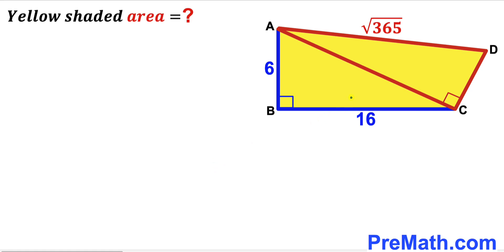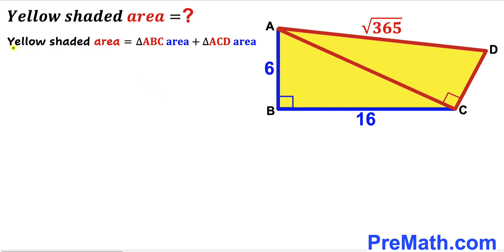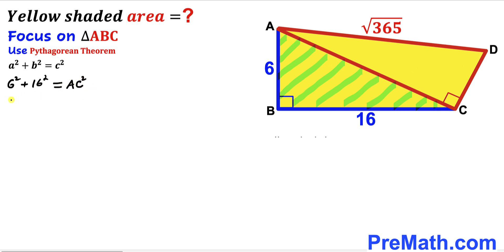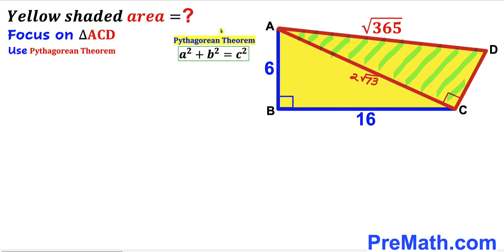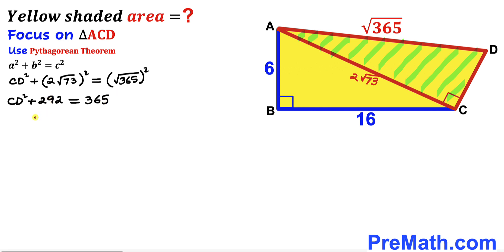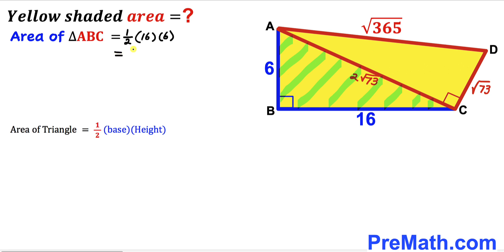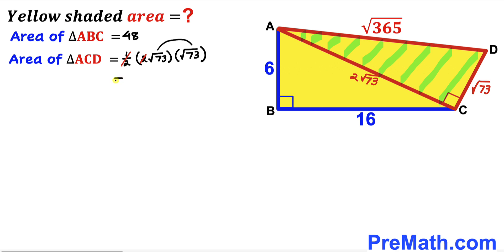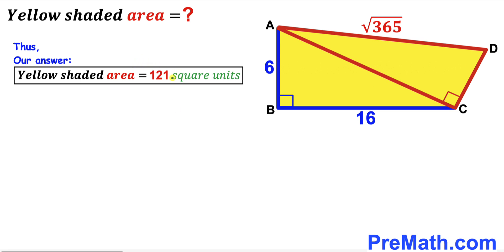Can you find area of the Yellow shaded Quadrilateral? | (Triangles)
Learn how to find the area of the Yellow shaded Quadrilateral. Important Geometry and Algebra skills are also explained: Area; Pythagorean Theorem. Step-by-step tutorial by PreMath.com

blackpenredpen
math olympics
olympiad exam
math olympiada
British Math Olympiad
olympics math
olympics mathematics
Number Theory
mathcounts
math at work
Pre Math
Olympiad Mathematics
Olympiad Question
Geometry
Geometry math
Geometry skills
Right triangles
imo
Competitive Exams
Competitive Exam
Calculate the length AB
Pythagorean Theorem
Right triangles
Intersecting Chords Theorem
coolmath
my maths
mathpapa
mymaths
cymath
sumdog
multiplication
ixl math
deltamath
reflex math
math genie
math way